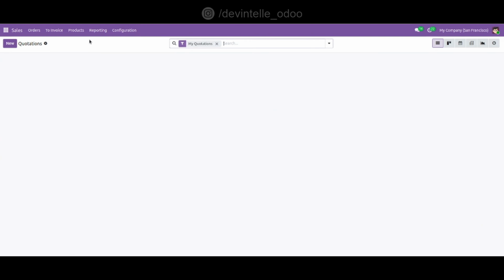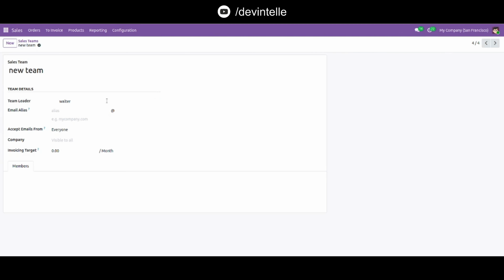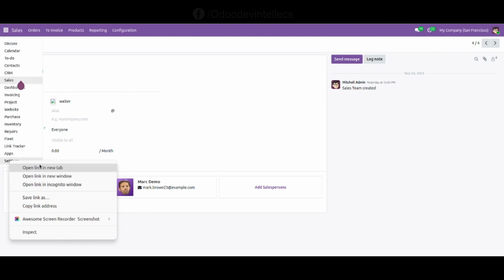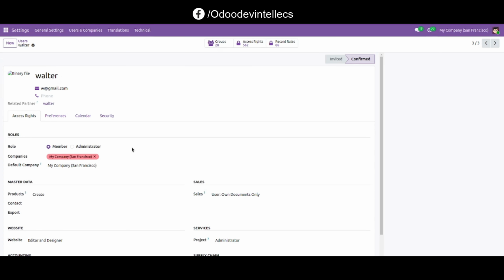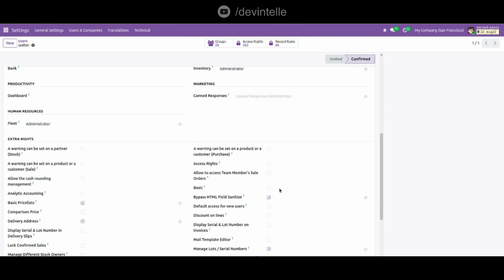How To See Only Own Sale Order/Quations In Odoo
Unlock a focused sales workflow by displaying only the sale orders and quotations assigned to each user in Odoo. This setup enhances privacy, improves team productivity, and ensures every salesperson views the records that matter most to them. Perfect for businesses that want controlled access and a streamlined sales process inside Odoo.

Features:

✅ Restrict visibility to user-specific sale orders

✅ Show only quotations created by the logged-in user

✅ Improve team clarity with personalized sales dashboards

✅ Strengthen data security in multi-user environments

✅ Boost productivity with clean, filtered views

skype : devintelle